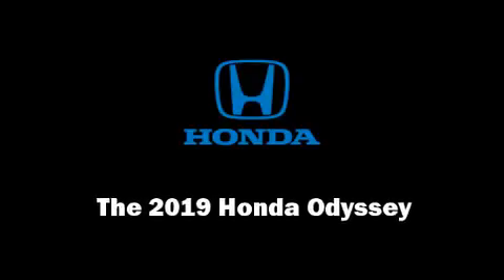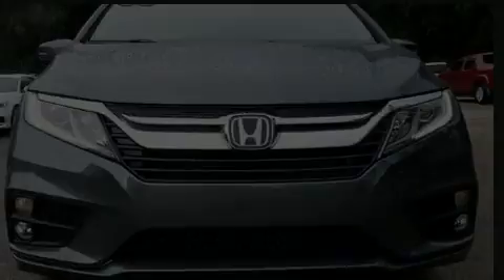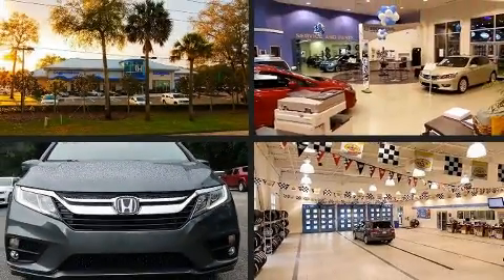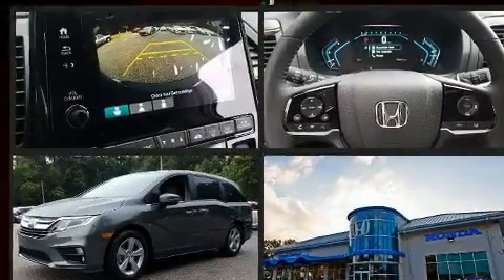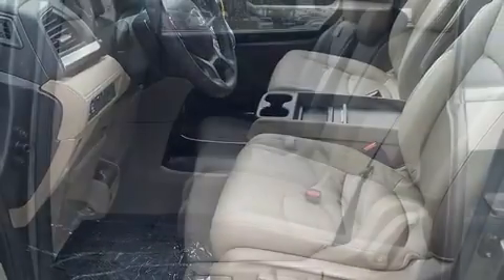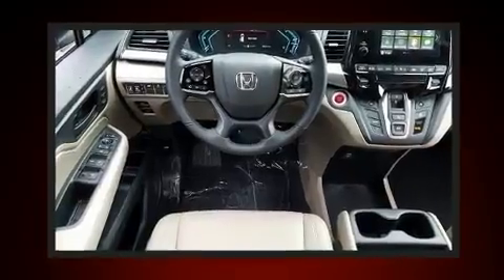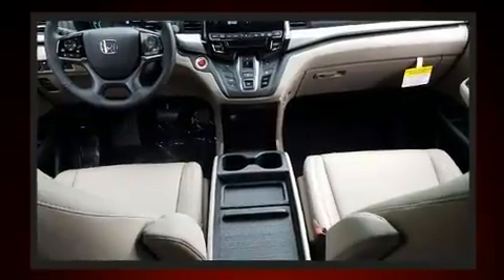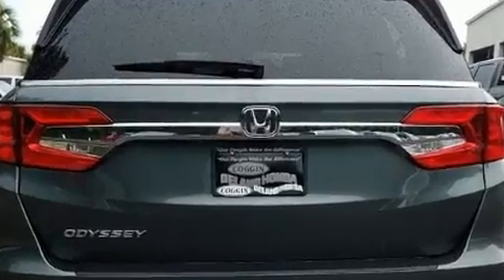2019 Honda Odyssey EX-L in Orange City, FL 32763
The 2019 Honda Odyssey. This 8 passenger van will allow you to take command of the road with confidence! Under the hood you'll find a 6 cylinder engine with more than 270 horsepower, and for added security, dynamic Stability Control supplements the drivetrain. Honda prioritized fit and finish as evidenced by: front and rear reading lights, power front seats, a blind spot monitoring system, tilt and telescoping steering wheel, power moon roof, a power liftgate, and leather upholstery. Storage solutions are integrated throughout the interior, demonstrating thoughtful attention to detail. Audio features include an AM/FM radio, and 7 speakers, providing excellent sound throughout the cabin. Honda also prioritized safety and security with features such as: dual front impact airbags with occupant sensing airbag, front side impact airbags, traction control, brake assist, anti-whiplash front head restraints, ignition disabling, an emergency communication system, and 4 wheel disc brakes with ABS. Adaptive cruise control maintains a pre set distance behind the car ahead of you, simplifying highway driving and enhancing safety. We know that you have high expectations, and we enjoy the challenge of meeting and exceeding them! Please don't hesitate to give us a call.